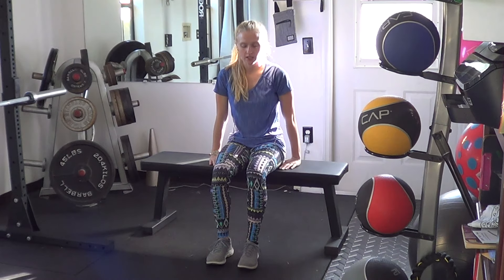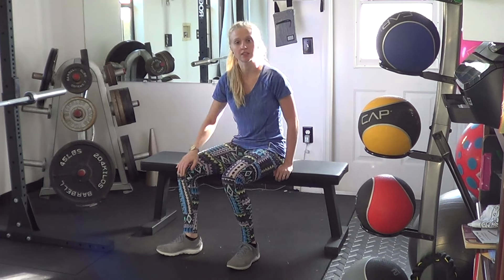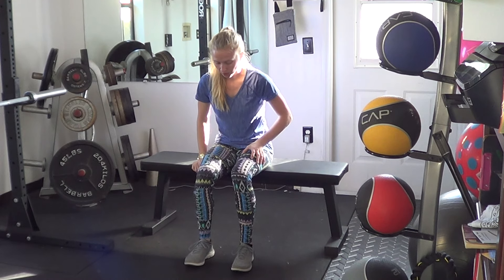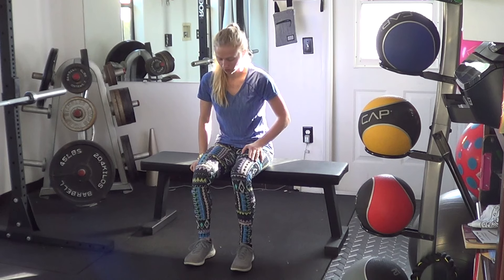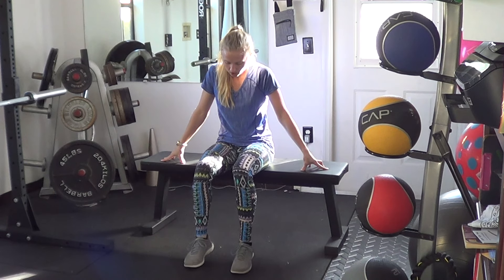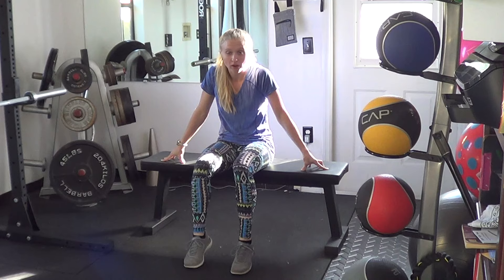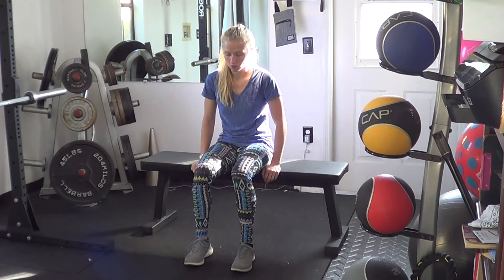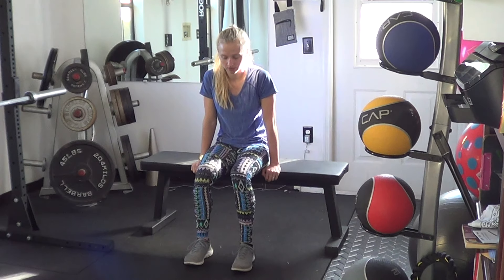How to Seated Calf Raise - Dragonfly Athletics